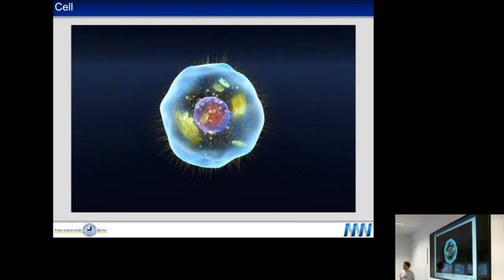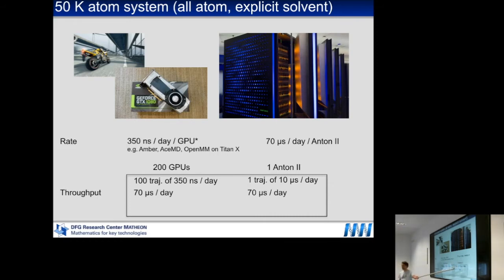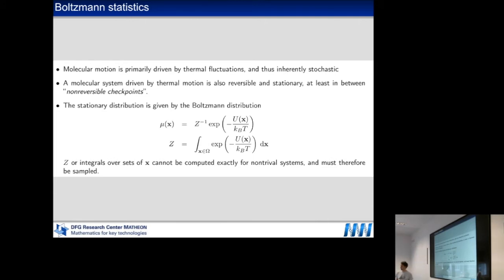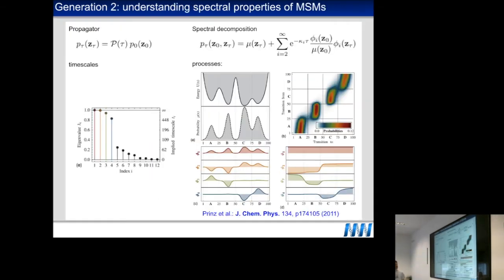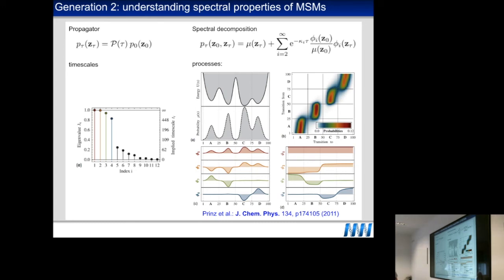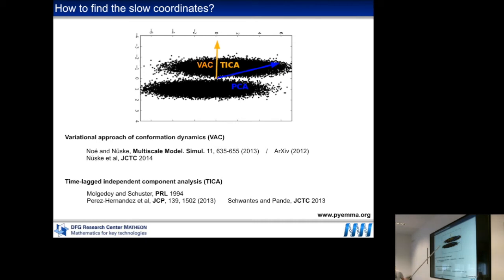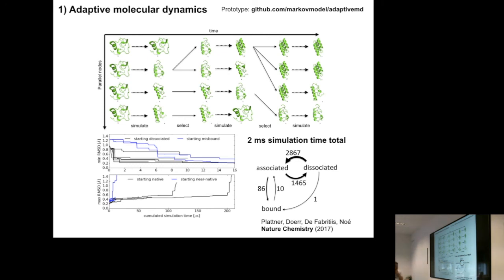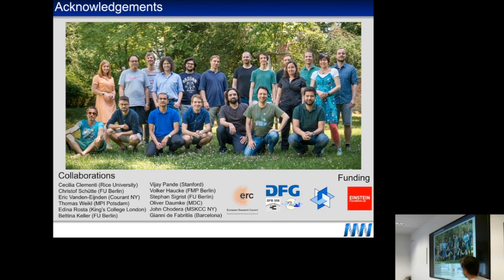[PyEMMA 2018] Introduction to Markov state models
Frank Noé gives an introduction to Markov state modelling of molecular dynamics using the PyEMMA software.

PyEMMA (EMMA = Emma's Markov Model Algorithms) is an open source Python/C package for analysis of extensive molecular dynamics simulations. This video was recorded during the Computer Tutorial in Markov Modeling 2018 at Freie Universität Berlin.

to access the course material.